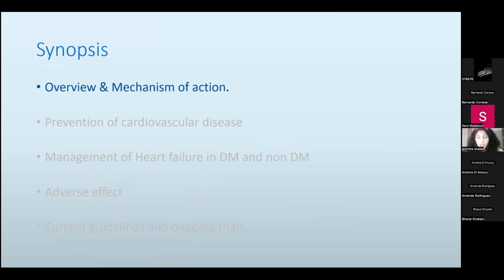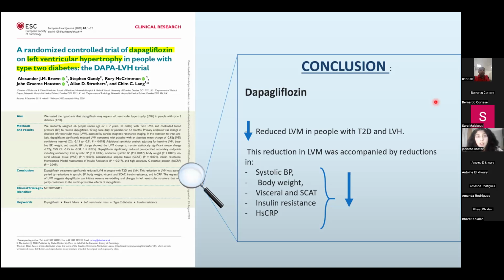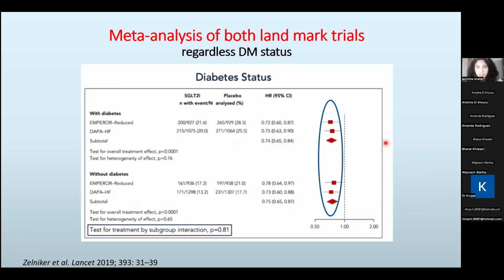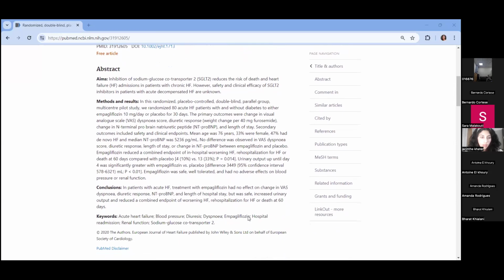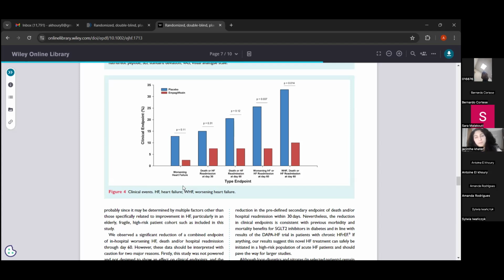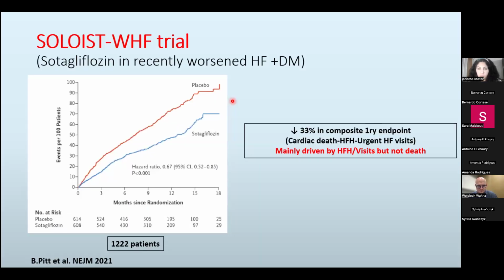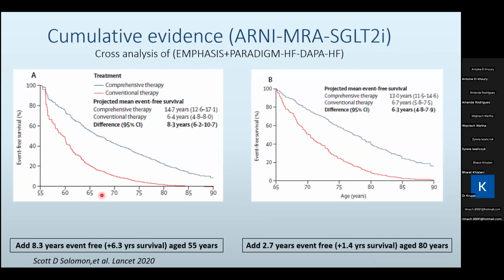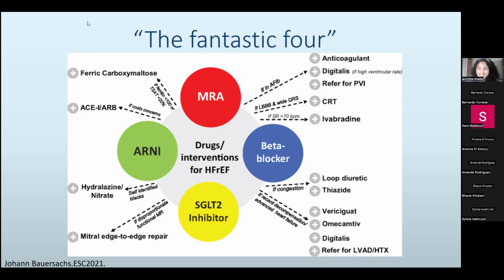SGLT2 17 april 2024 DR Jachinte